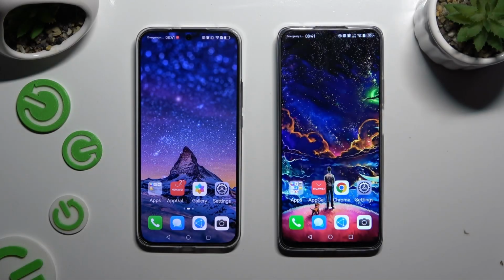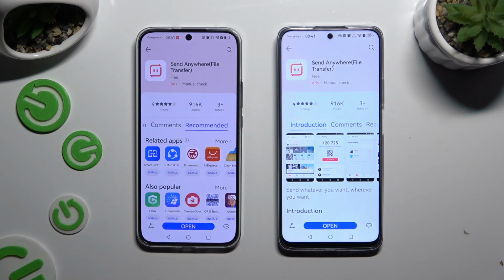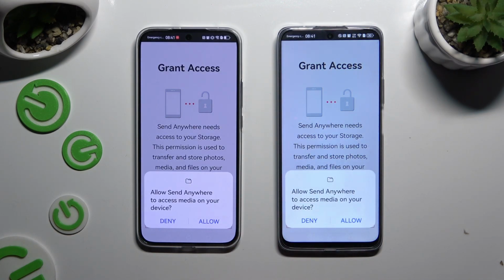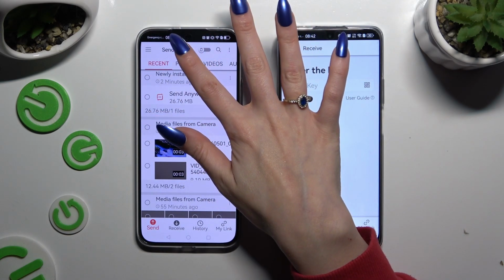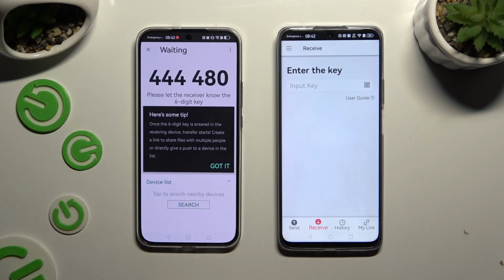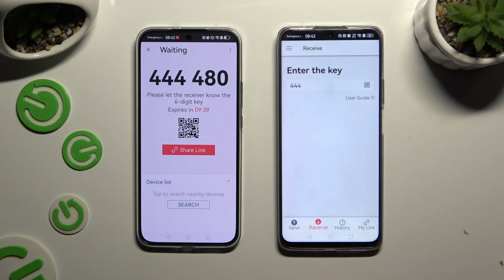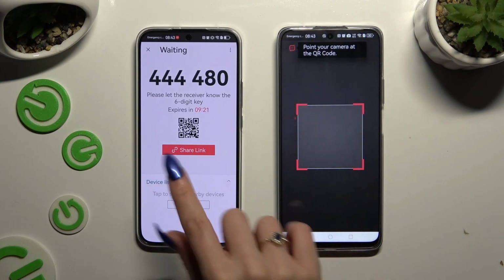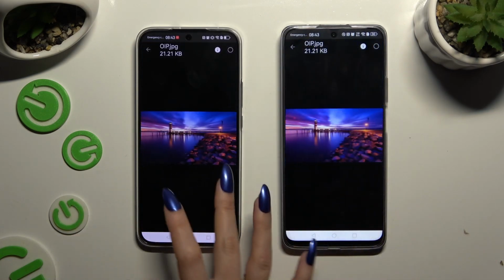Transfer Files from HUAWEI Device to HUAWEI Nova 12i using Send Anywhere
Find out more:
In this detailed tutorial, we'll demonstrate how to effortlessly transfer files from one HUAWEI device to another, specifically from your existing HUAWEI device to your HUAWEI Nova 12i, using the Send Anywhere app. Whether you're upgrading to a new device, sharing files between devices, or backing up important data, Send Anywhere offers a convenient, wireless solution. Follow our step-by-step instructions to download and install Send Anywhere on both devices, select and send files from your HUAWEI device, and receive them on your HUAWEI Nova 12i with ease. Say goodbye to cumbersome cables and embrace the simplicity of Send Anywhere for seamless file transfer!

Why would I want to use Send Anywhere to transfer files from my existing HUAWEI device to my HUAWEI Nova 12i?
Can I transfer various types of files, such as photos, videos, documents, and more, using Send Anywhere?
How do I download and install Send Anywhere on my existing HUAWEI device and HUAWEI Nova 12i?
Are there any charges associated with using Send Anywhere for file transfer between HUAWEI devices?
Can Send Anywhere transfer files between HUAWEI devices without an internet connection?